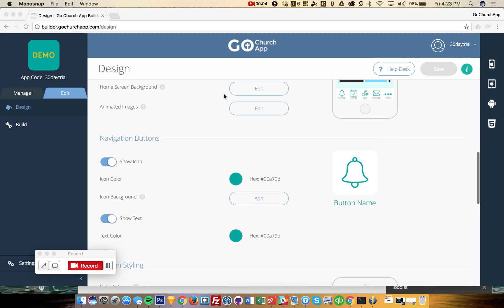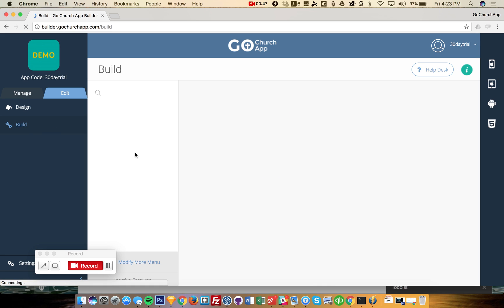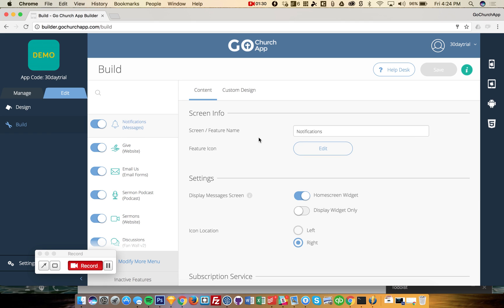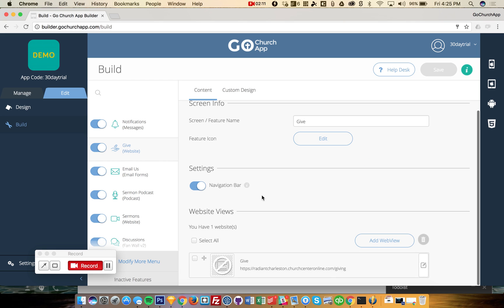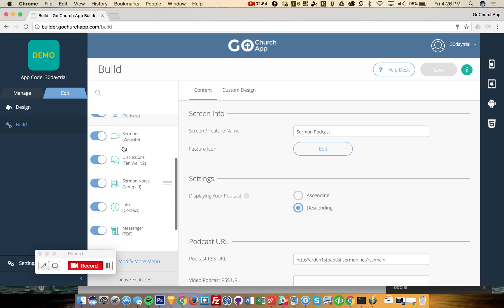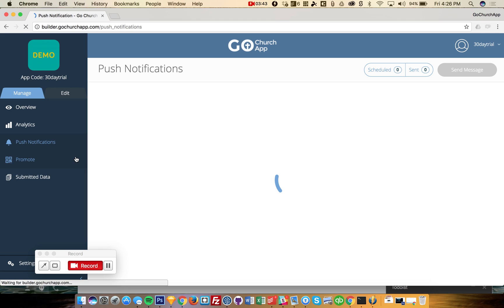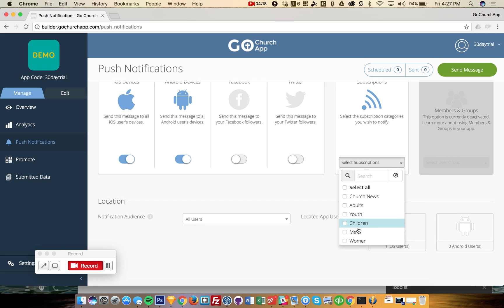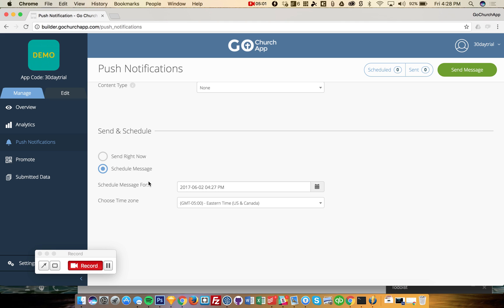Go Church App Builder Overview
A quick overview of the Go Church App Builder.